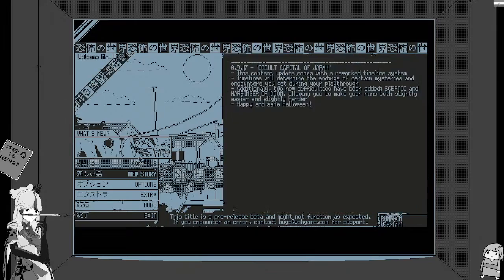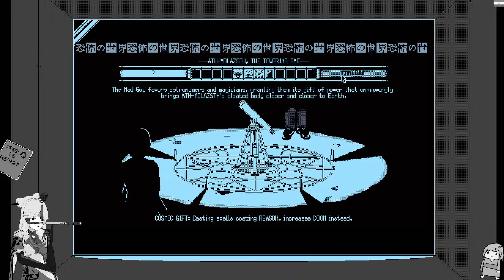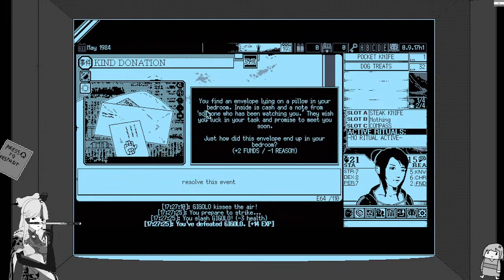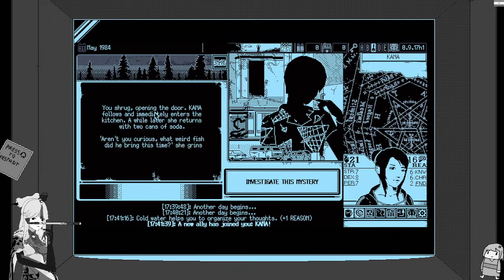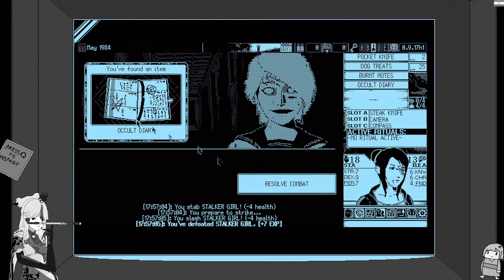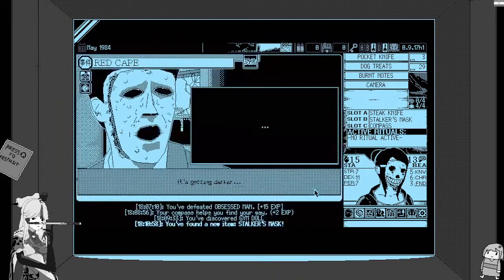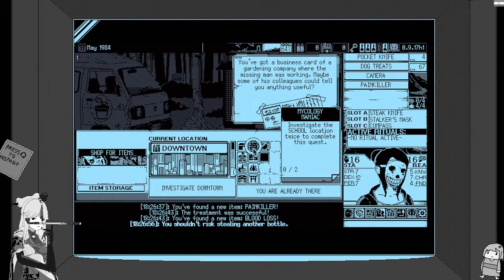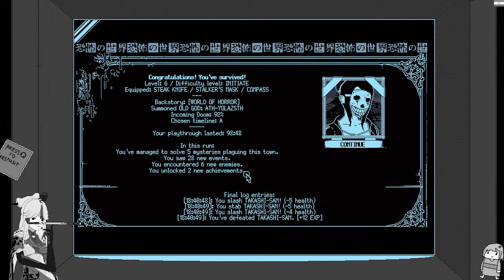Surviving a day in Japan (World Of Horror)